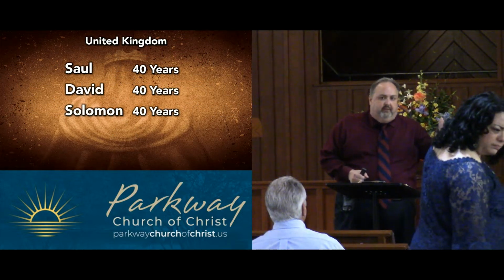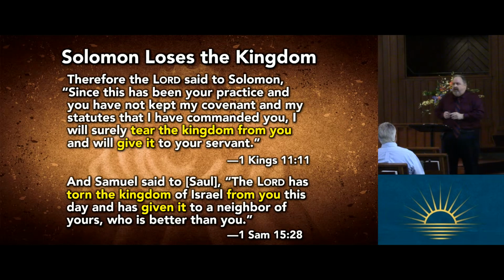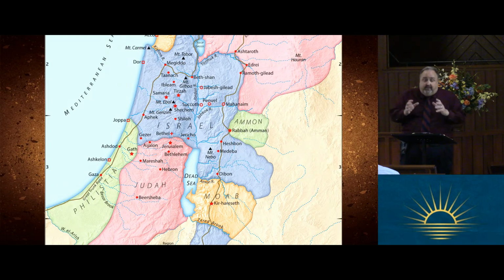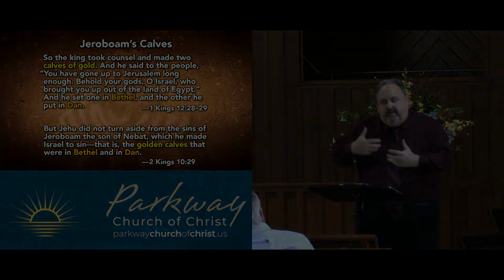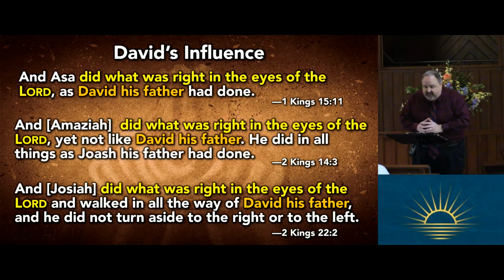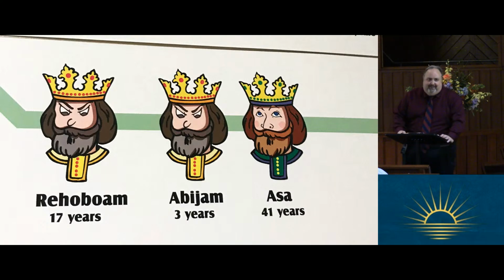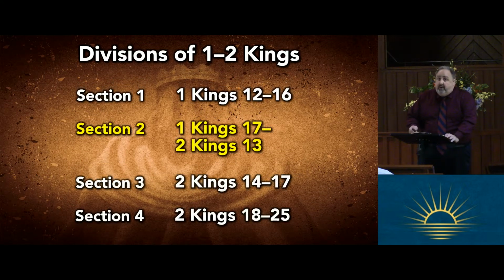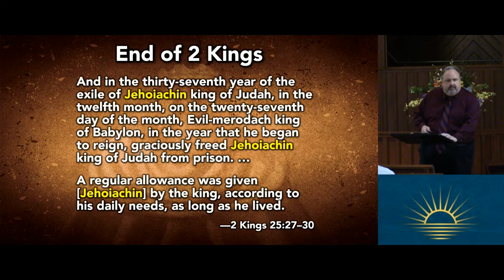The Big Picture #9 (Marc Hinds)